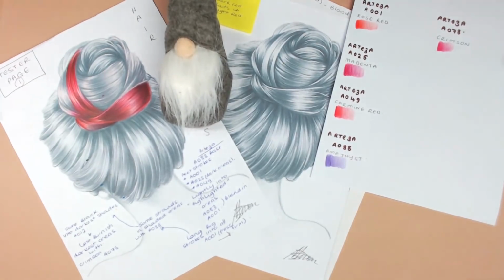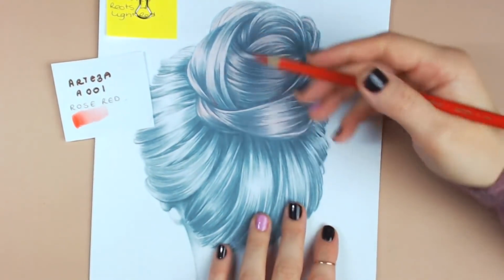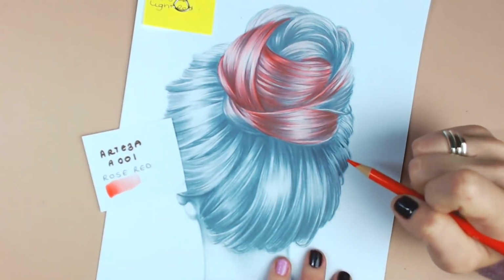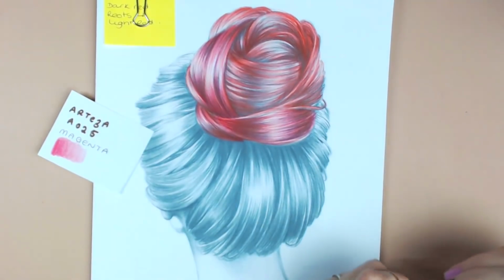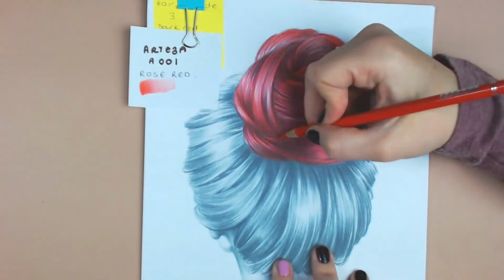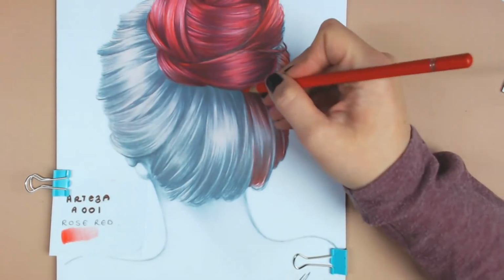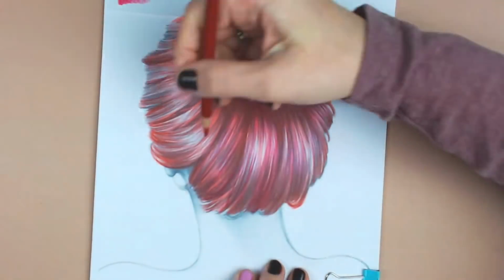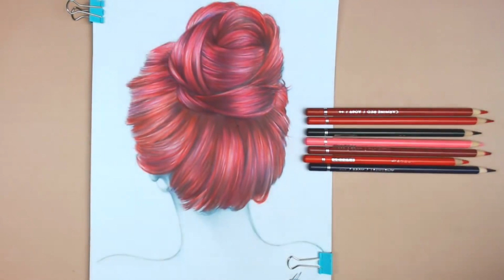Livestream - Hair Episode 3/10 - Firey Red Hair with Arteza Expert 48 Pencils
the pencils we will be using are ARTEZA in a083, a001, a025, a078, a049, a088 & black a012
image is Mariola Budek

Arteza Professional Coloured Pencils Set of 48 Colours, Soft Wax-Based Cores, Ideal for Drawing Art, Sketching, Shading & Colouring, Vibrant Artist Pencils in Tin Box
by ARTEZA